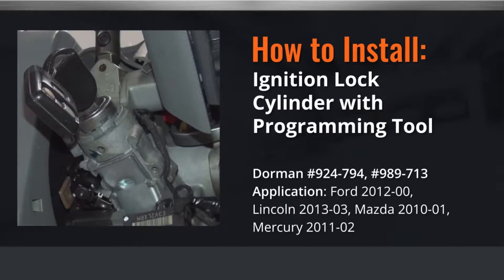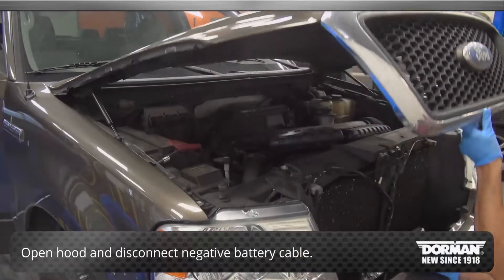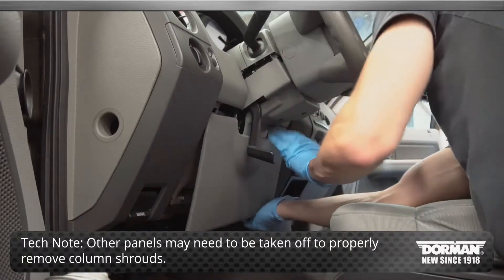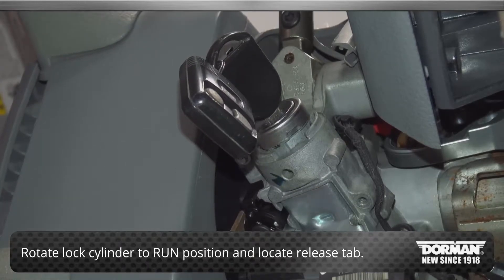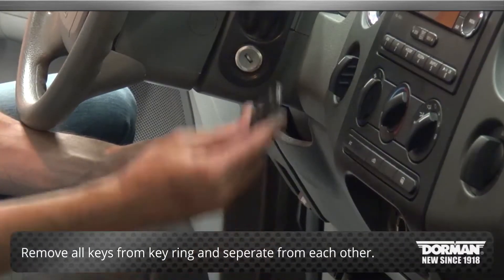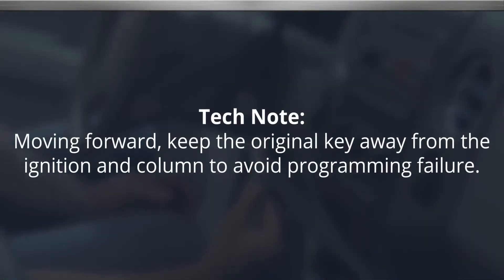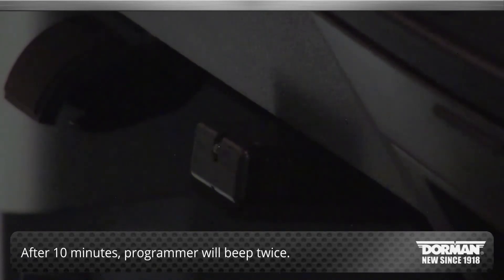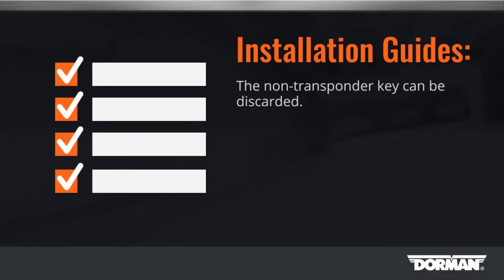924 794, 989 713 Ignition Lock Cylinder DOR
Ford, Lincoln, Mazda, & Mercury